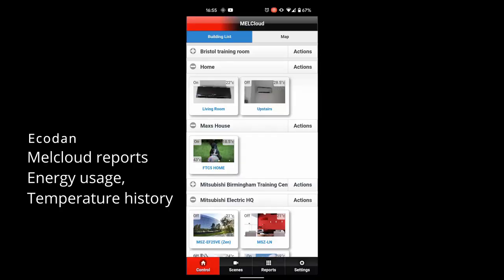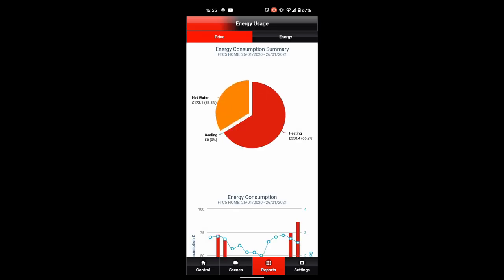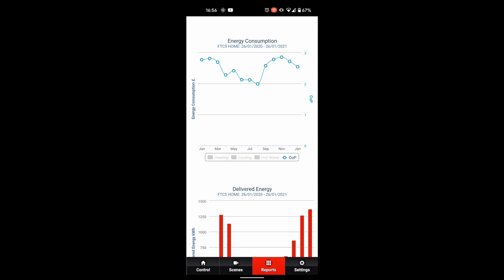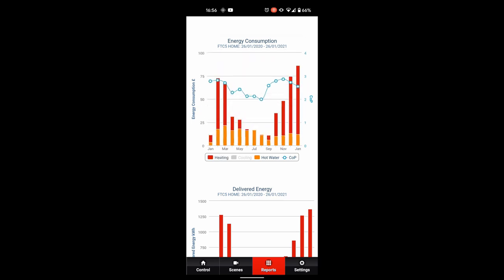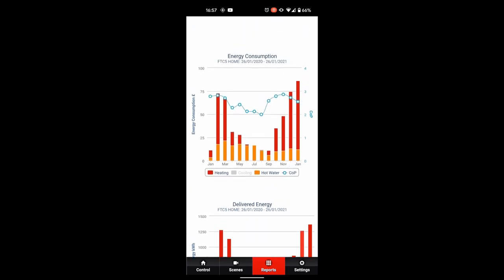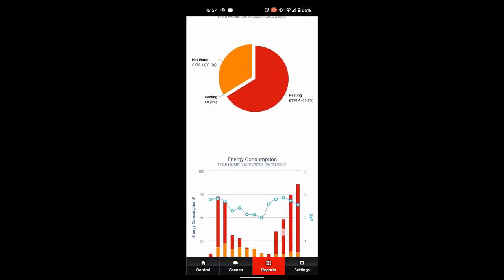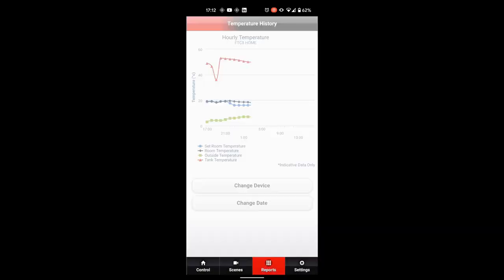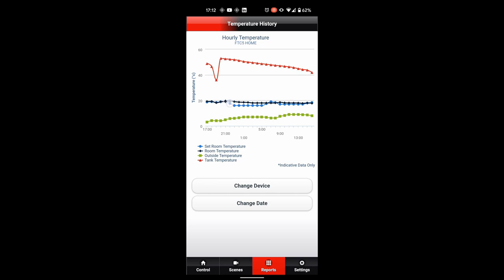Ecodan Melcloud reports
Mitsubishi Electric Ecodan - How to create reports within MELCloud. Energy usage and temperature history for example.

Produced and directed by Ben Bartle-Ross.